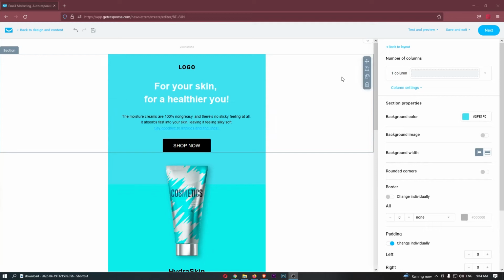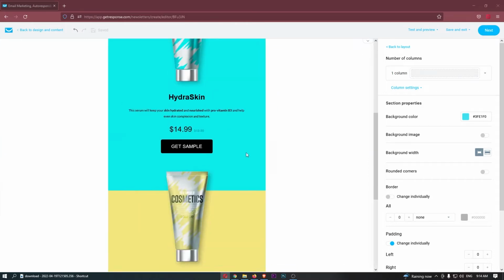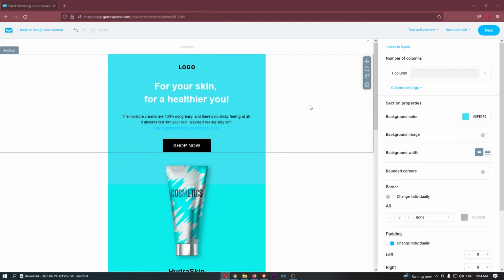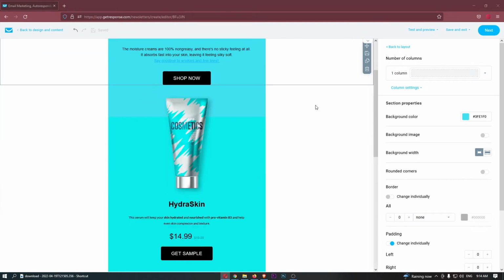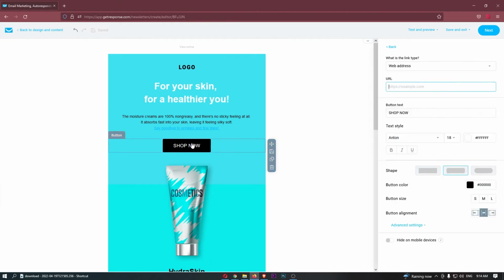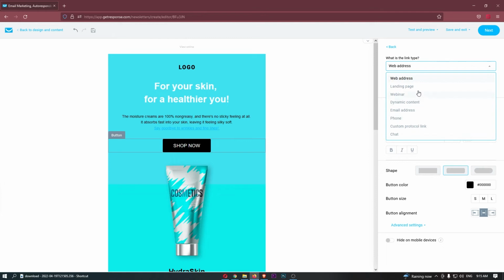How To Add Link To Button in Getresponse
In this tutorial I will show you How To Add Link To Button in Getresponse